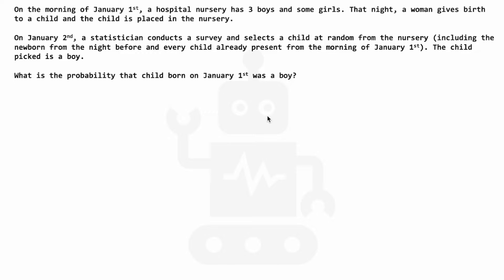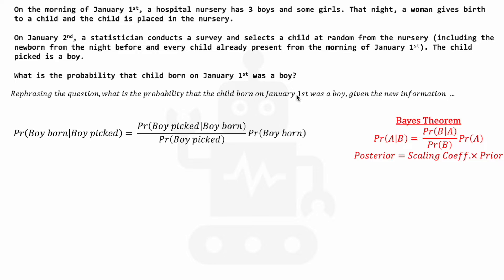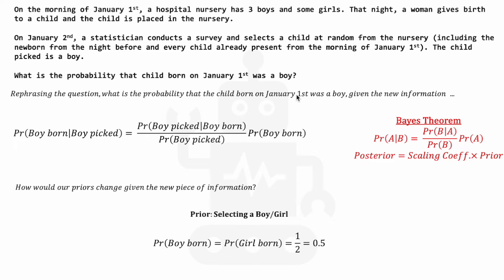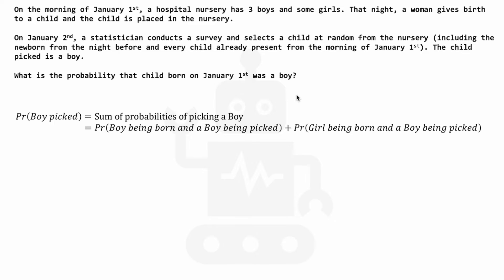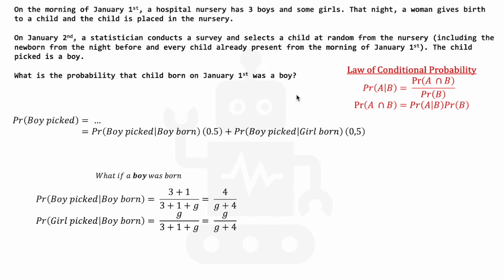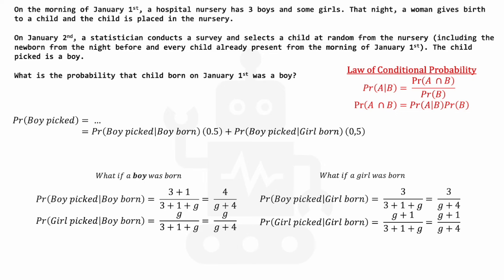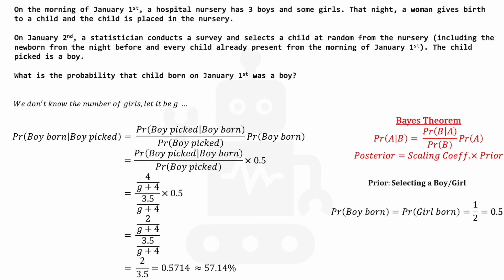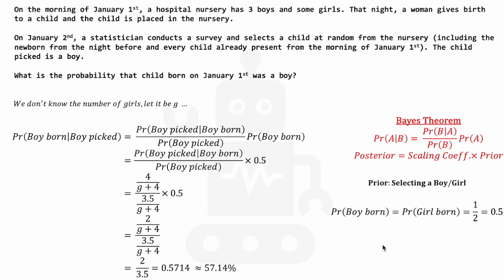Quant Interview Questions #3 | Bayes Theorem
Step-by-step walkthrough of a technical interview question involving an application of Bayes Theorem.

Suitable for Quantitative Researcher, Quantitative Developer, Desk Quant and Data Scientist technical interviews

Question:
On the morning of January 1st, a hospital nursery has 3 boys and some girls. That night, a woman gives birth to a child and the child is placed in the nursery. On January 2nd, a statistician conducts a survey and selects a child at random from the nursery (including the newborn from the night before and every child already present from the morning of January 1st). The child picked is a boy.What is the probability that child born on January 1st was a boy?